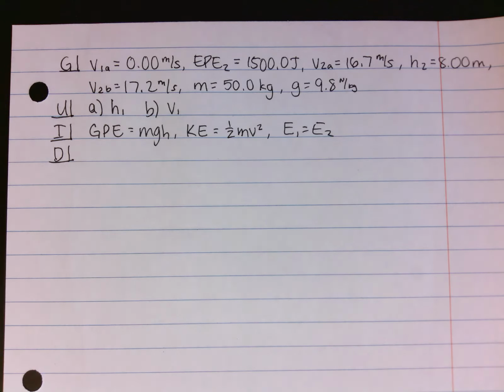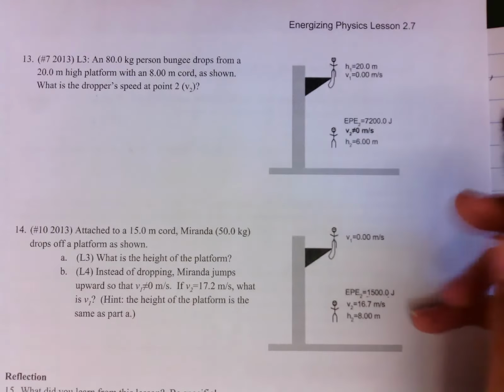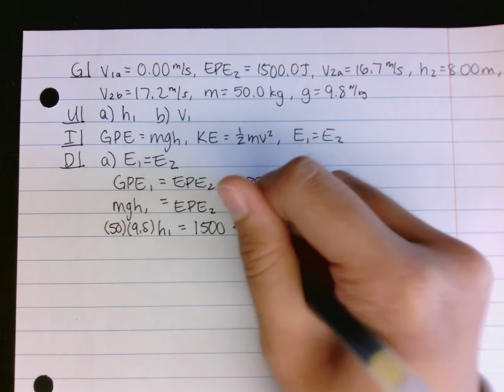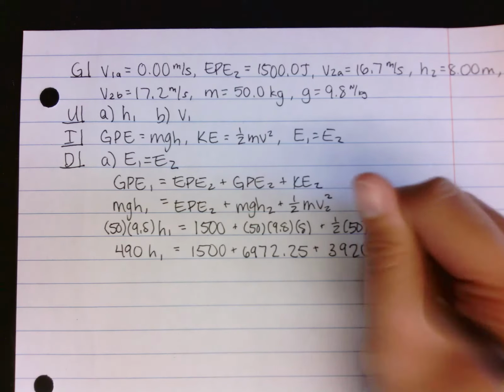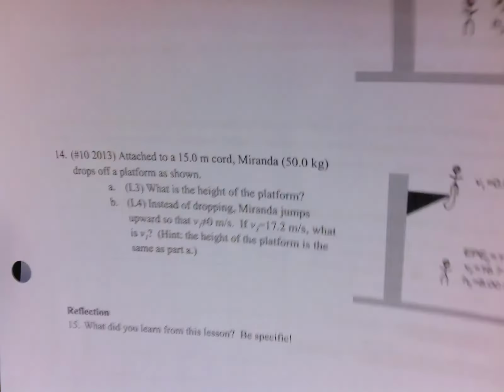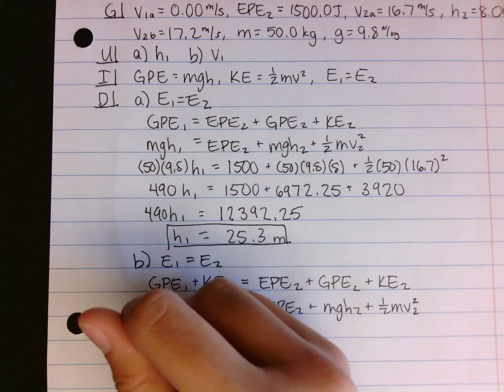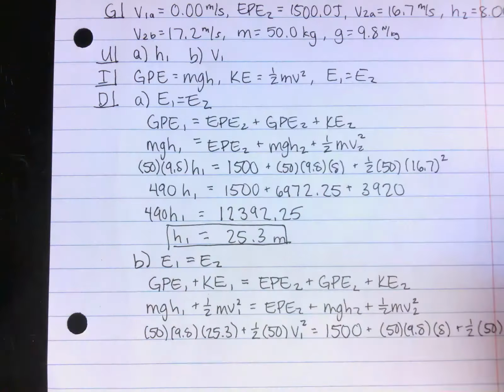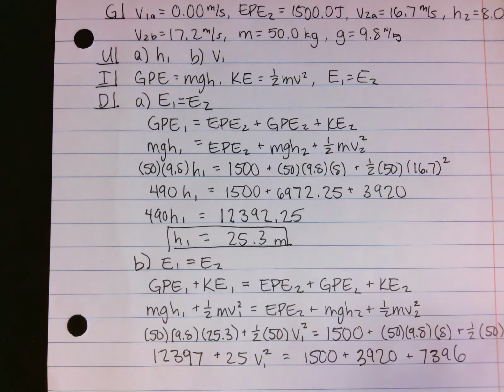EPL2.07P14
Energizing Physics Lesson 2.07 Problem 14